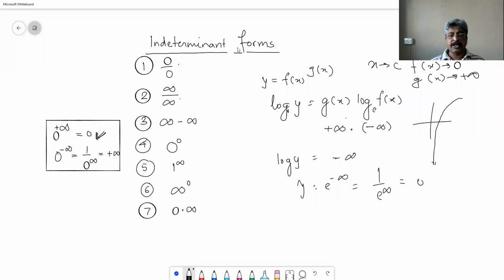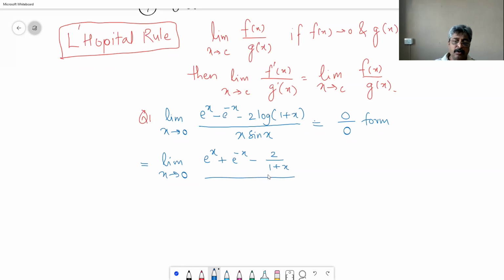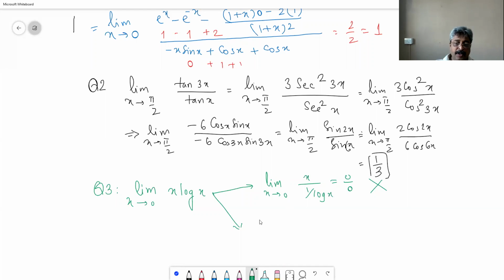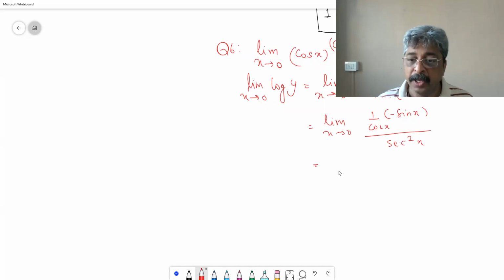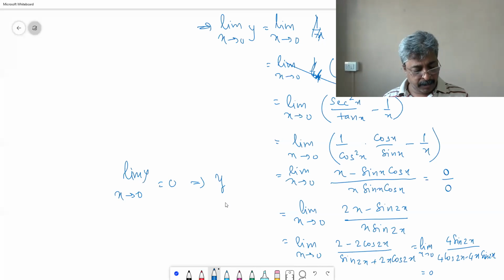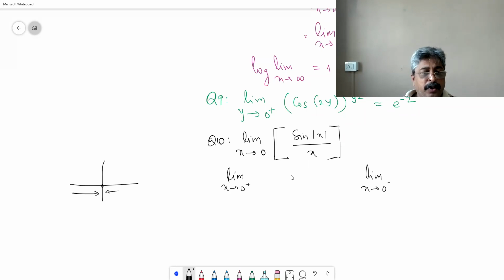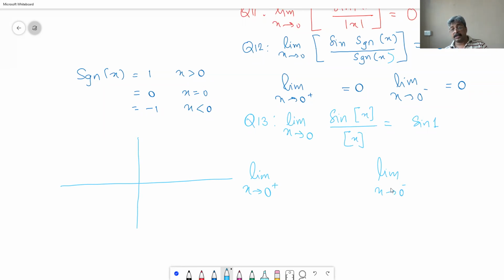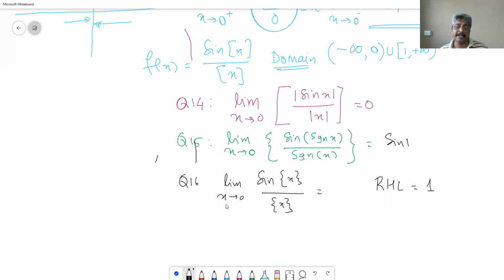Differential Calculus 16